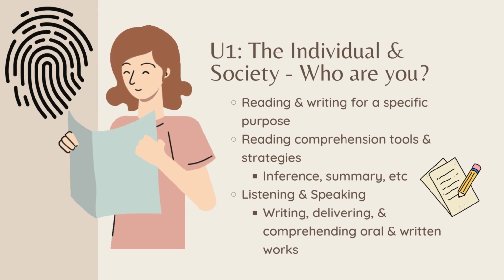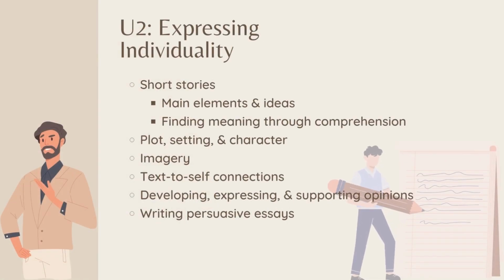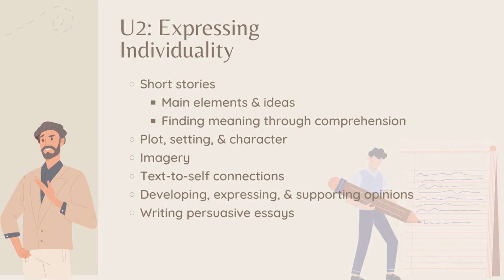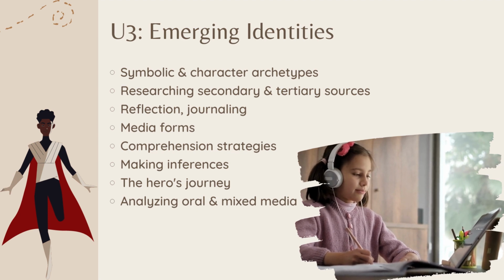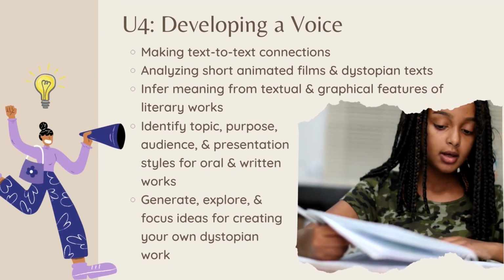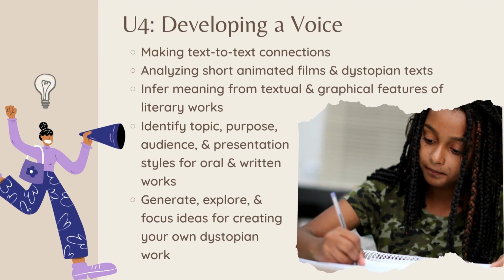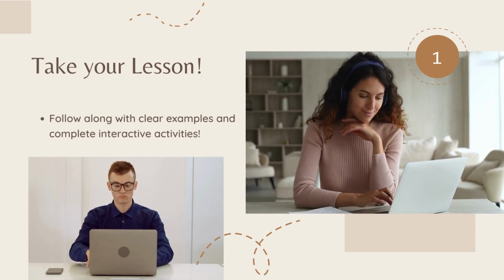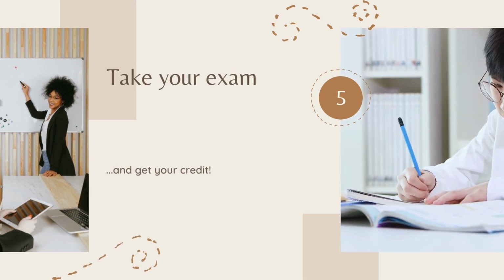ENG2D Introduction Video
This course is designed to extend the range of oral communication, reading, writing, and media literacy skills that students need for success in their secondary school academic programs and in their daily lives. Students will analyze literary texts from contemporary and historical periods, interpret and evaluate informational and graphic texts, and create oral, written, and media texts in a variety of forms. An important focus will be on the selective use of strategies that contribute to effective communication. This course is intended to prepare students for the compulsory Grade 11 university or college preparation course.

Prerequisite: English, Grade 9 (Academic or Applied)